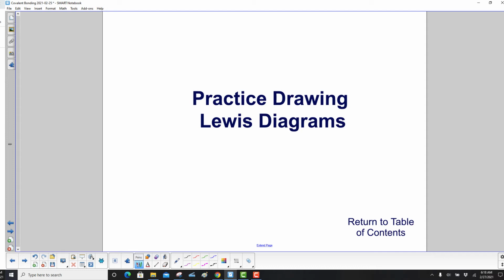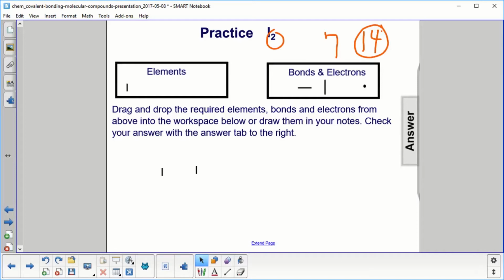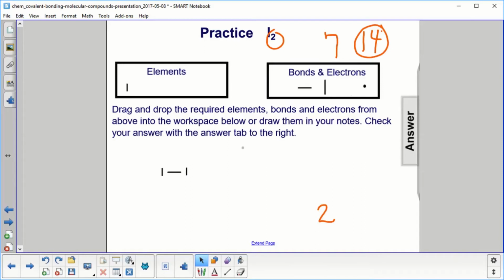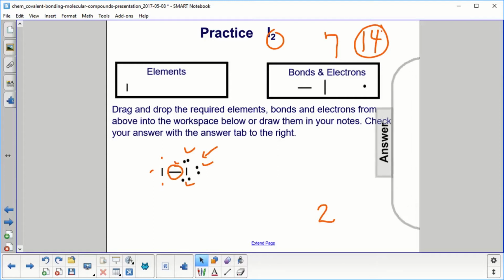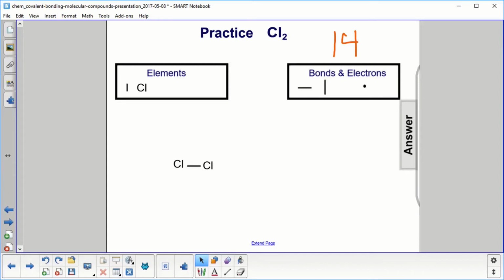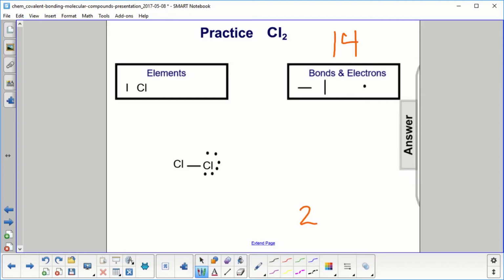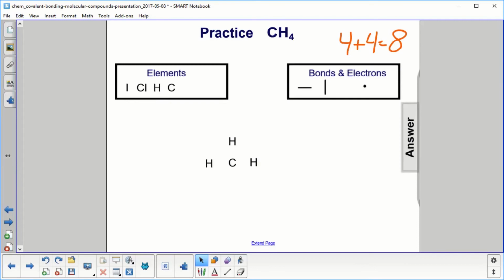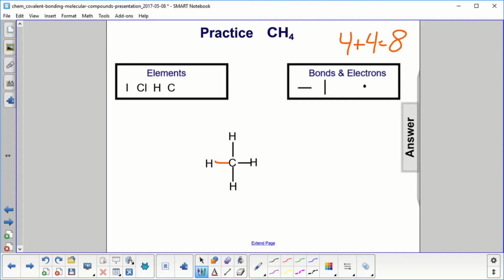Practice Drawing Lewis Diagram